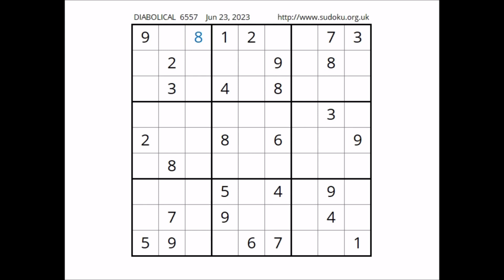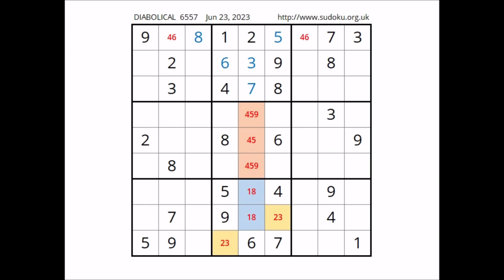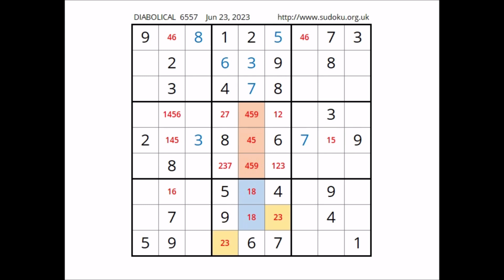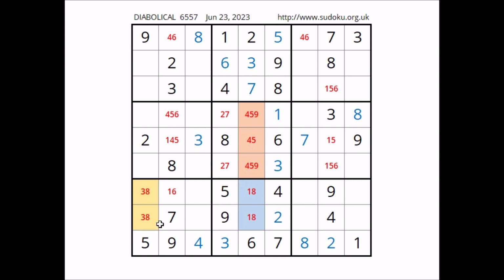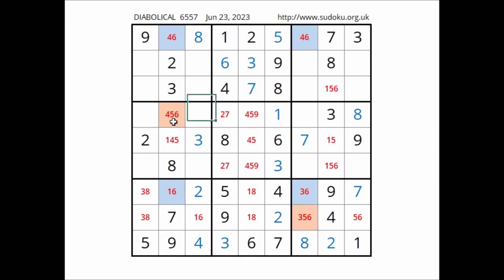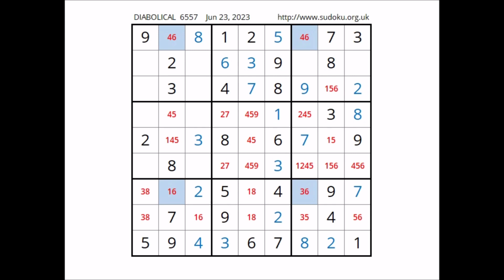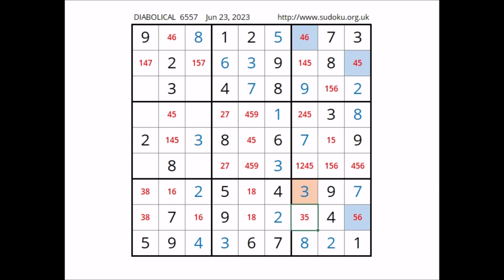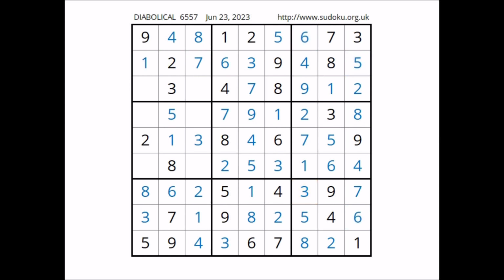Diabolical Sudoku June 23, 2023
Serie: Diabolical Sudoku
Date: June  23, 2023
Sudoku diabólico # 6557